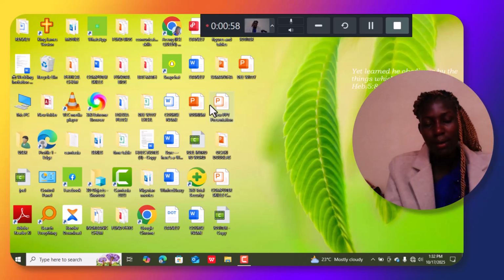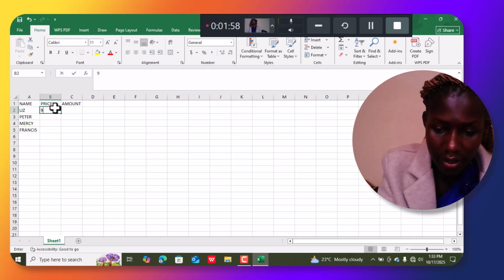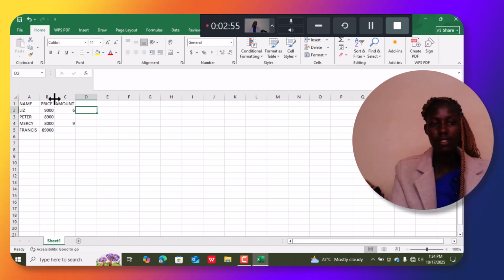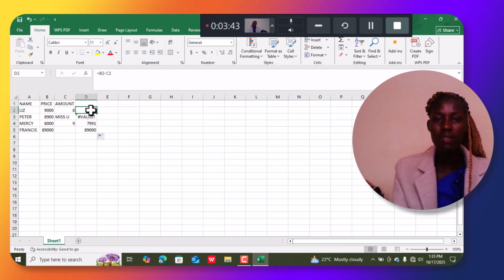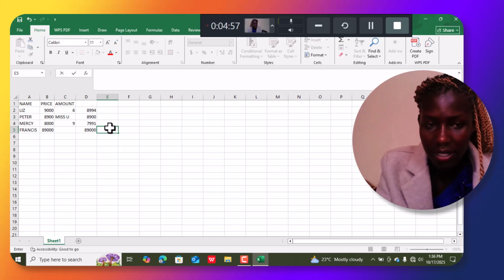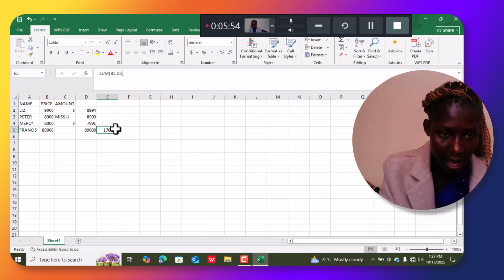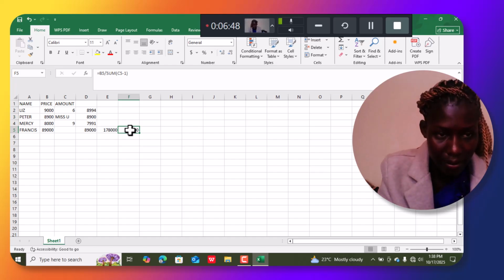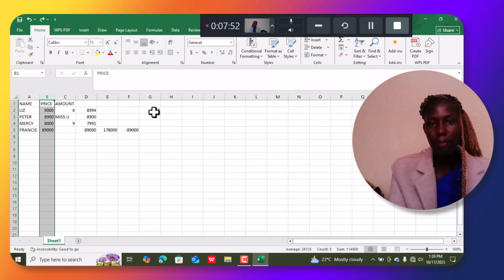MS EXCEL ERRORS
How to correct excel errors simple way